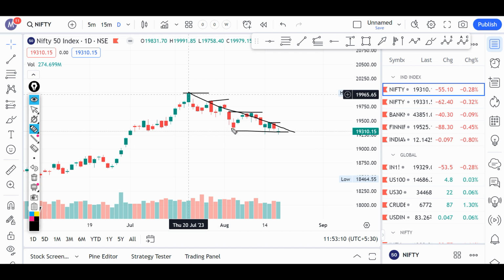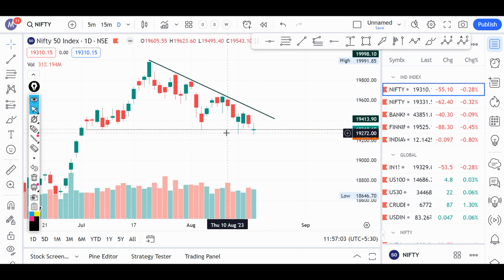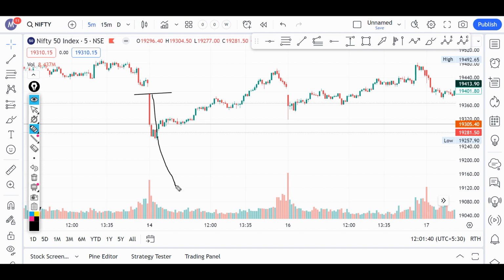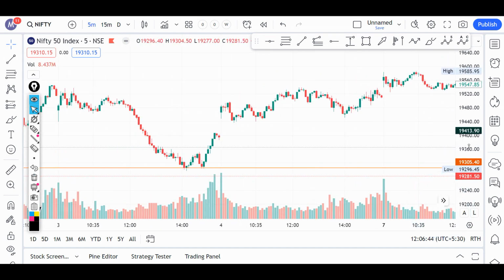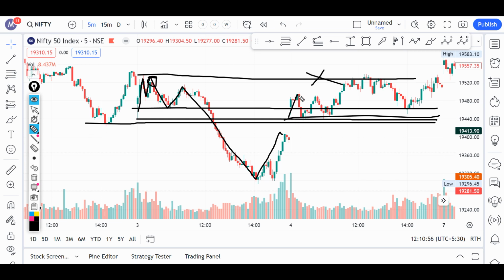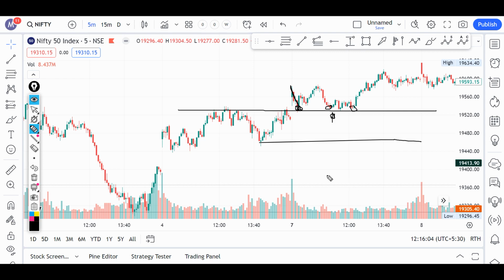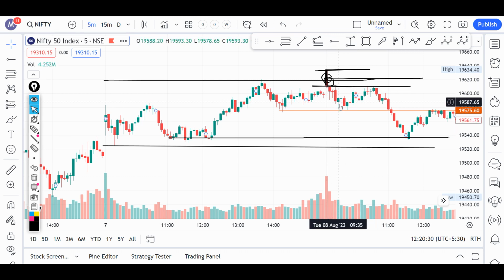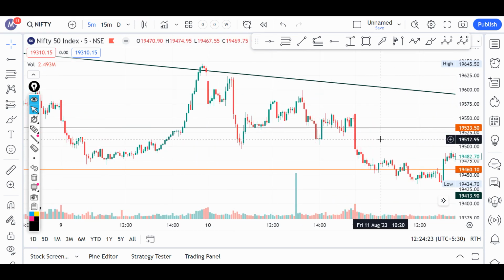Price Action Mastery: Learn to Trade with Precision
In this video, I'll show you how to trade with precision using price action. Price action is a powerful tool that you can use to make profitable trades.

I'll teach you how to read price charts, identify patterns, and exploit opportunities. By the end of this video, you'll be able to trade with precision and achieve success in the markets.

Made by TradeBasics (Trade Basics)